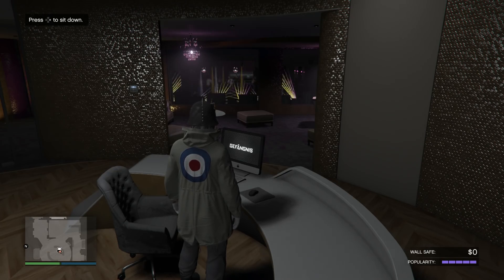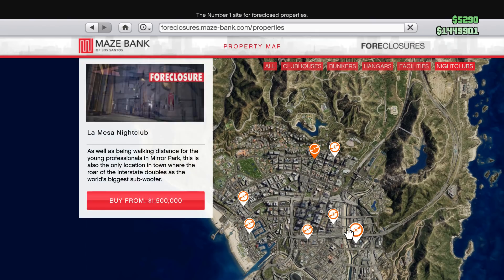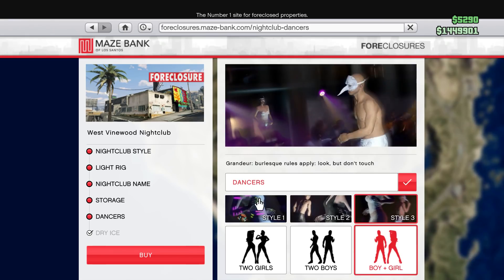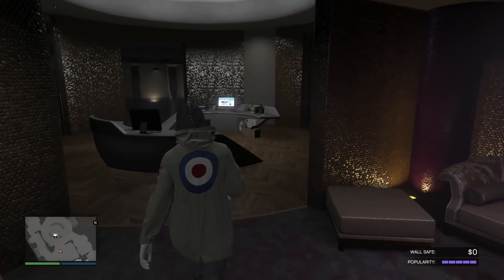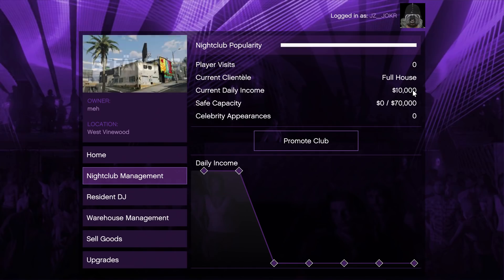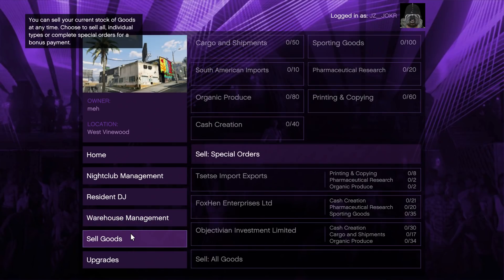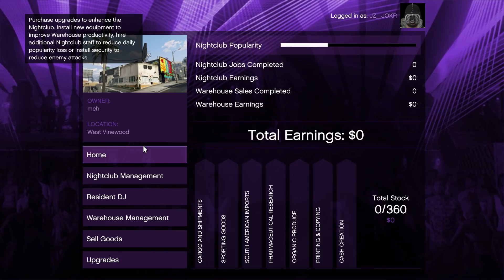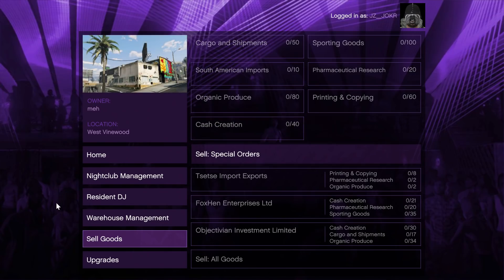Nightclub Tutorial! (After Hours DLC GTA 5)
Quick tutorial on how the new nightclub works!